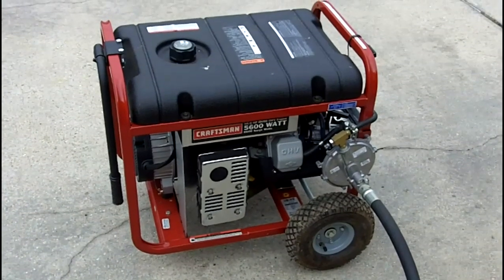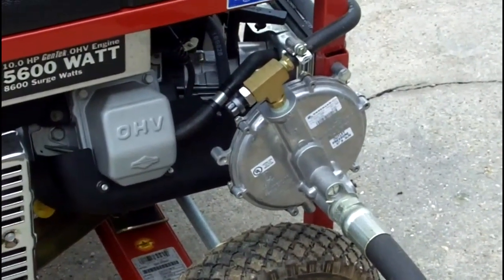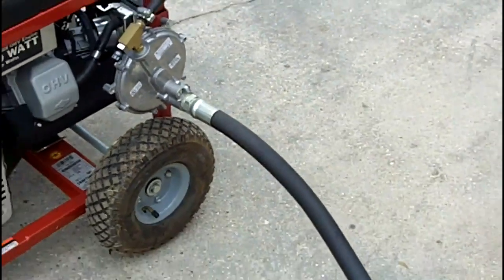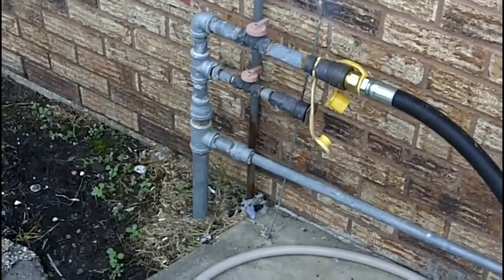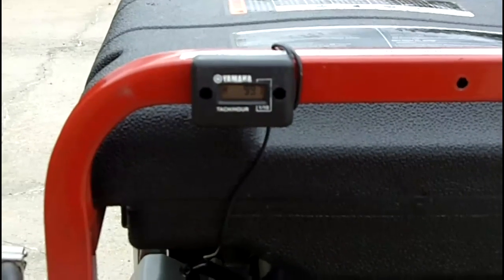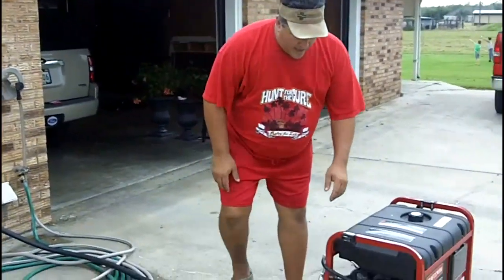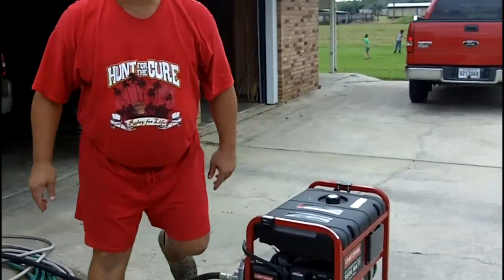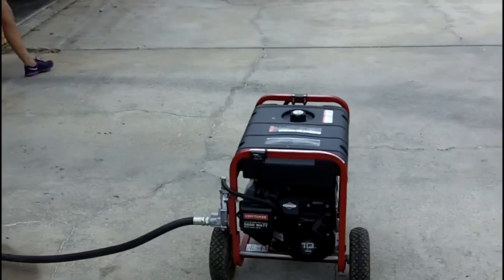Trifuel generator kit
This is my Trifuel generator kit that is connected to a Troybuilt 5600 / 10HP generator